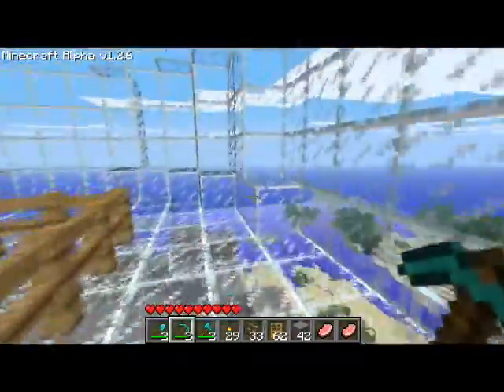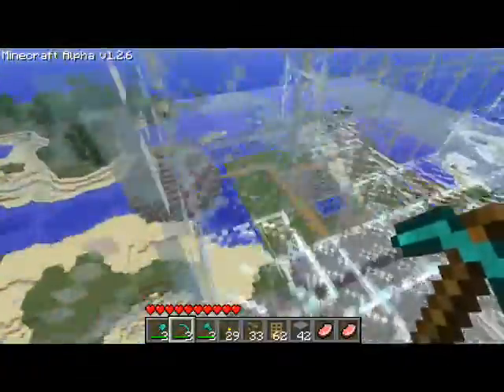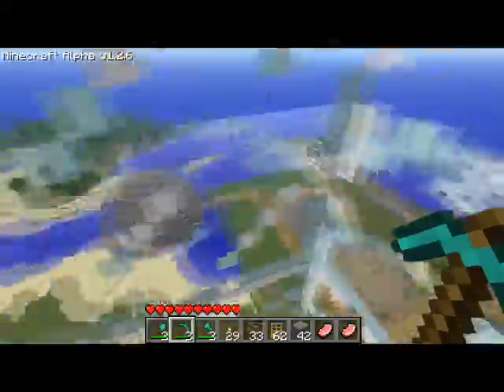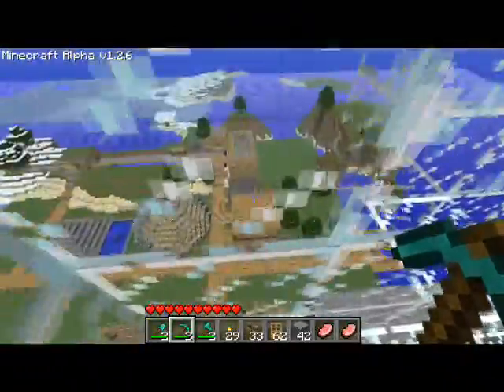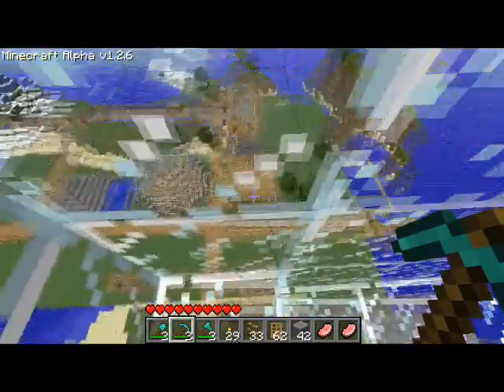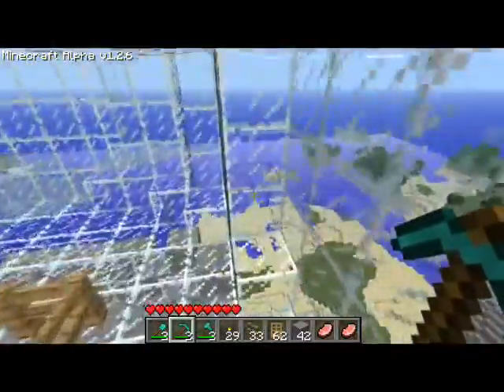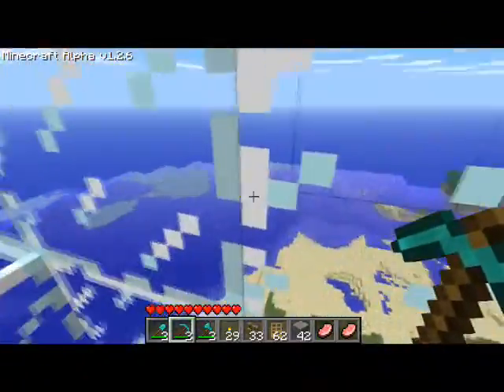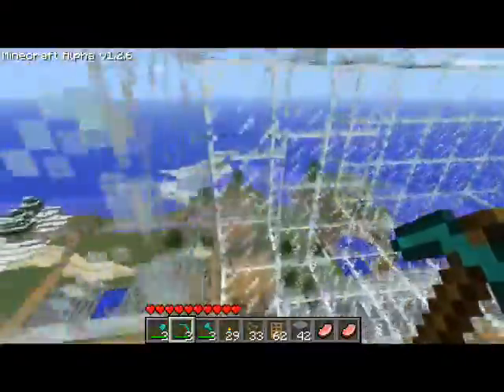Minecraft Server Update 2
An update for my server
Id:rice117 and rice117(2)
pass for both:muffins

hamachi heres the ip,
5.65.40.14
heres the port :25565